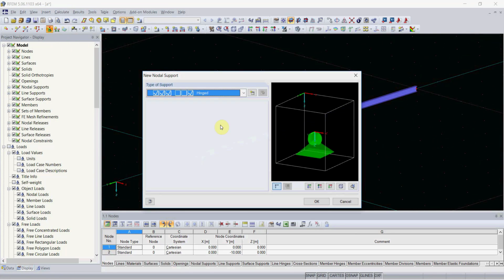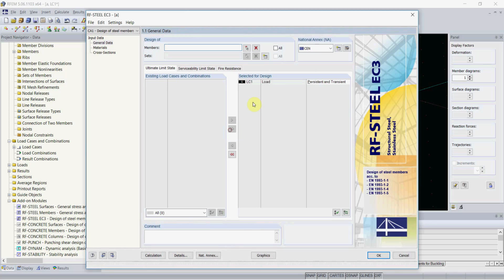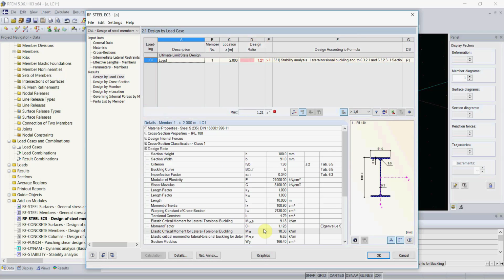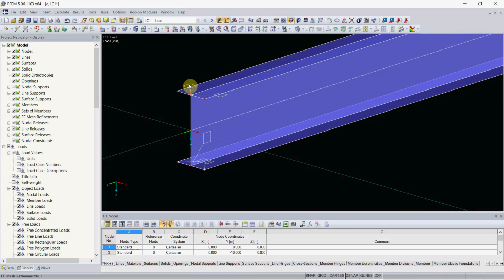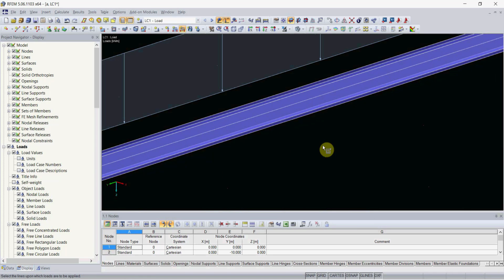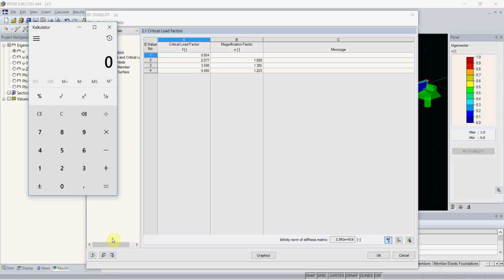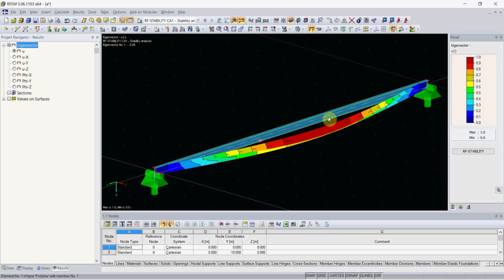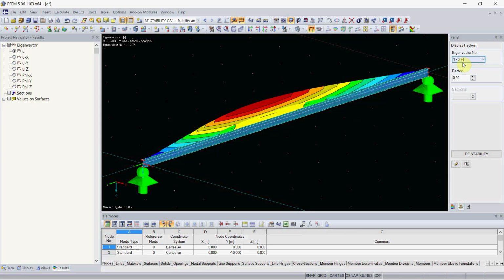How to calculate critical bending moment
This video was made for a post on my blog.